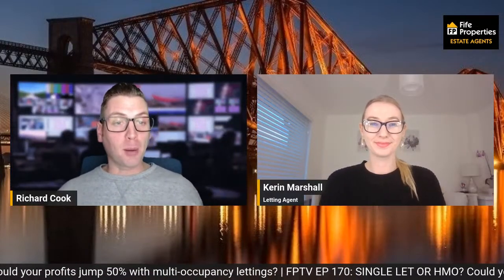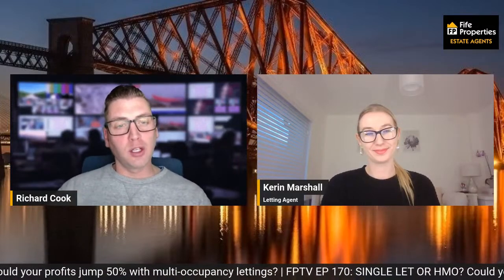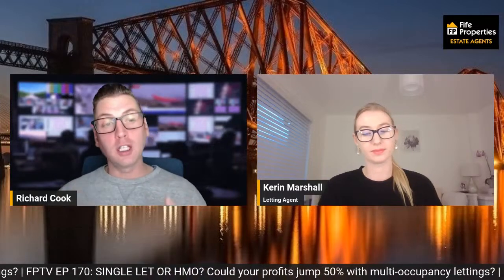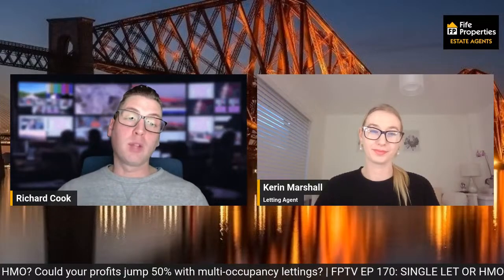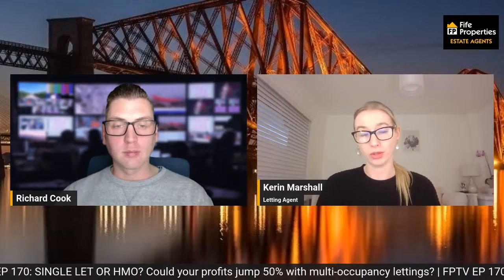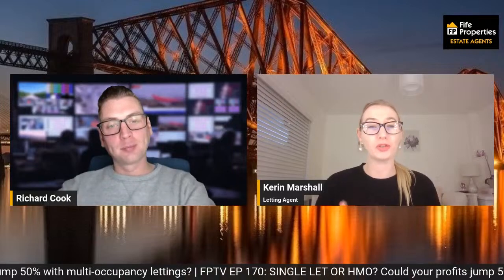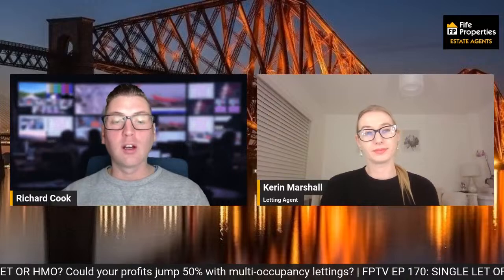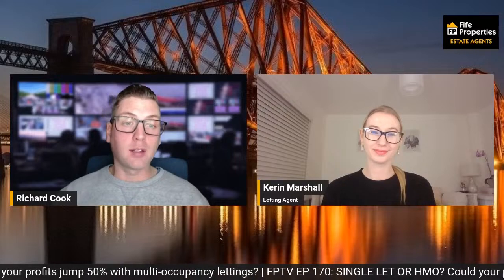FPTV EP 170: SINGLE LET OR HMO? Could your profits jump 50% with multi-occupancy lettings?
If you’re looking for ways to boost your buy-to-let profits, converting your rental home to a House in Multiple Occupation (HMO for short) could be the answer.

HMOs have exploded in popularity as an option for landlords to increase their income by letting out a property as individual rooms, rather than as a single home.

Join Lettings Director Richard Cook along with Letting Agent Kerin Marshall this Saturday morning live on “The Fife property Show”. Tune in at 9.30am and we’ll take your questions LIVE. Hit the notification button to receive an alert on the day.

(Watch/read/listen)